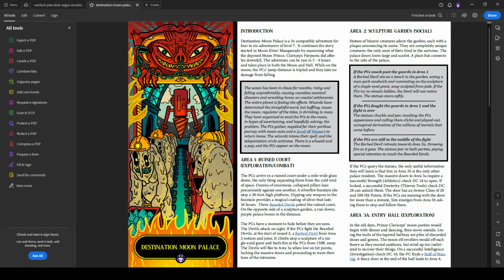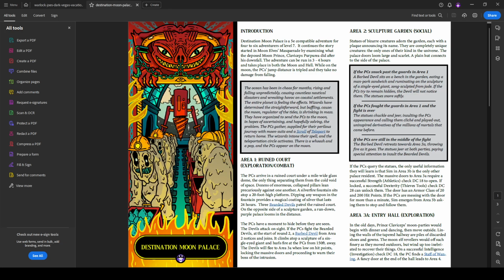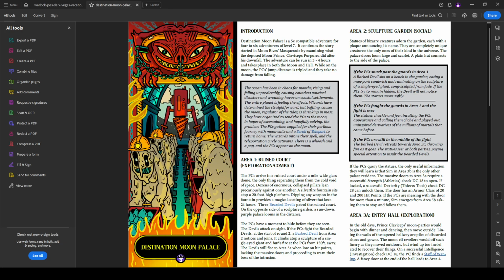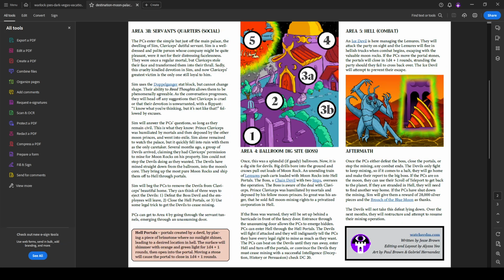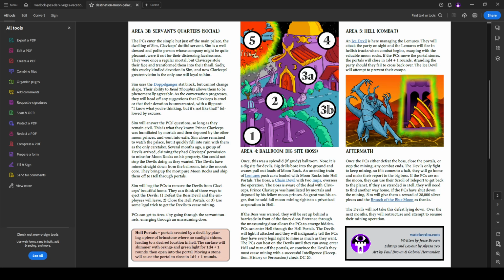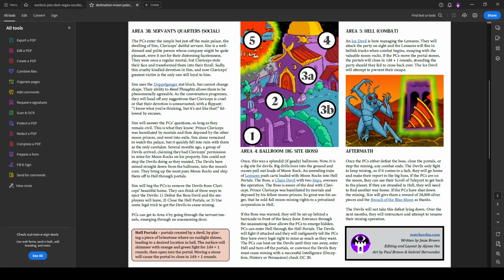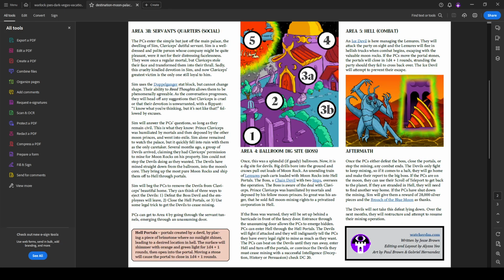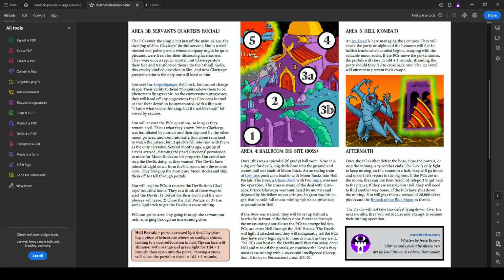Destination Moon Palace 5e Adventure Guide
In Destination Moon Palace the party heads to the moon to investigate the strange goings on with tides and werewolves only to find that hell has set up a mining operation in the estate of a deposed moon elf prince. This sequel to Moon Elves' Masquerade features a portal hopping good time and plenty to keep your party busy for an evening of adventure. Pick it up at: